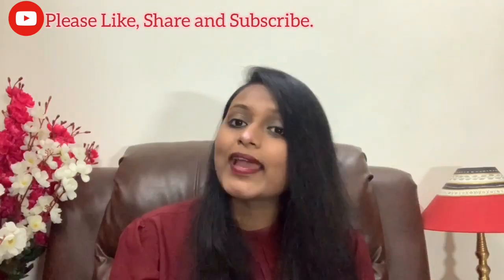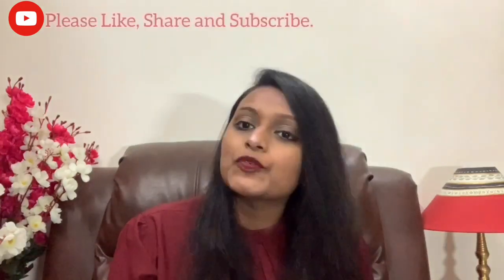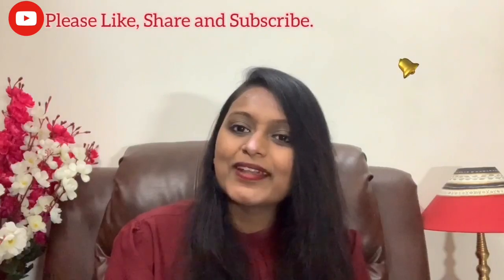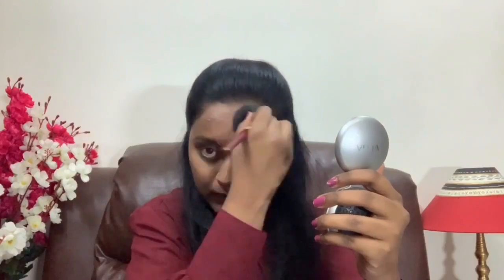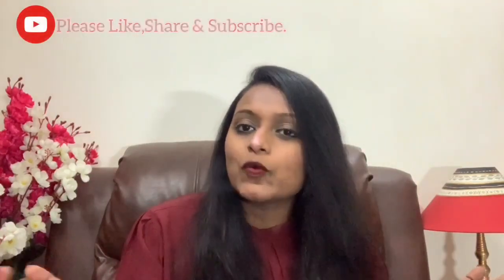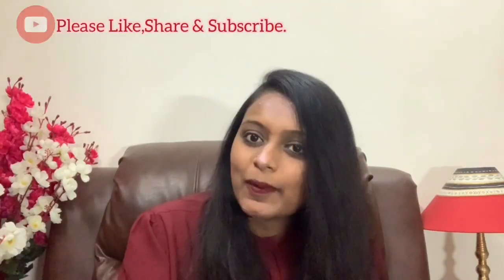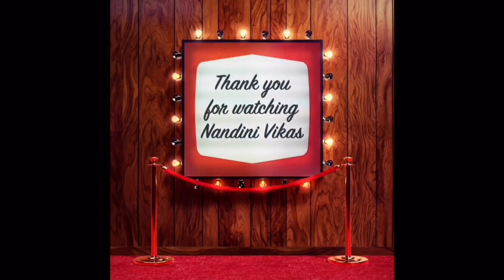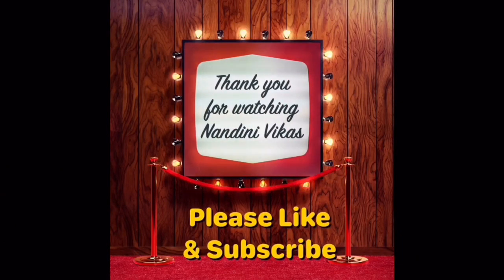ಕನ್ನಡ | Makeup Look under 10 mins | (7.24 mins only) | Kannada.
Hello Everyone,

Today I am sharing a Makeup look which is under 10 minutes (about 7.5 minutes approx) in my native language Kannada. This quick make up look is suitable for a quick office routiene, college divas and everyone who wants to add glam in a short duration. Hope you like this easy makeup tutorial video.

*Products Used:*
Ponds super light gel
Eyetex dazller eyeliner
Ultrasheer sunscreen
Revlon nearly naked compact
Pondss bb+ cream
Lakme absolute kajal
Ny bae lipstick
Swiss beauty highlighter